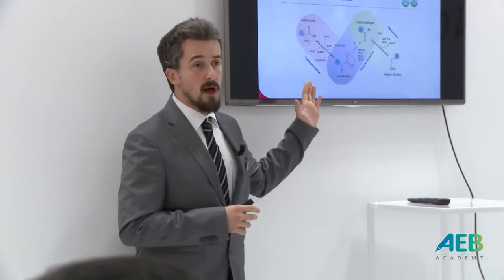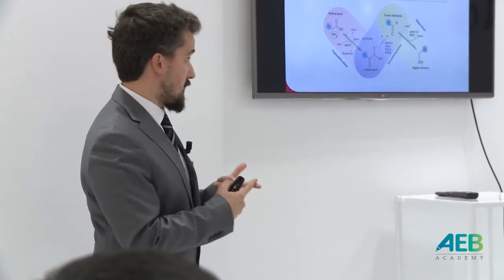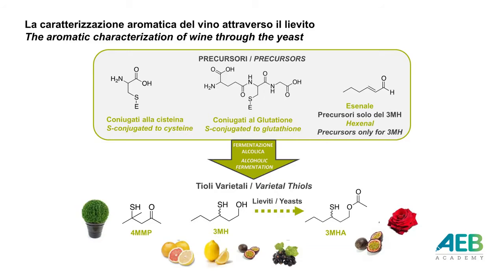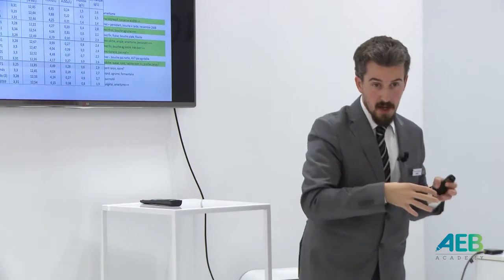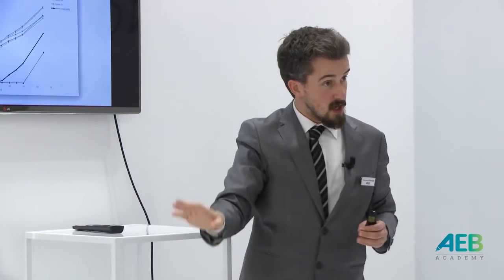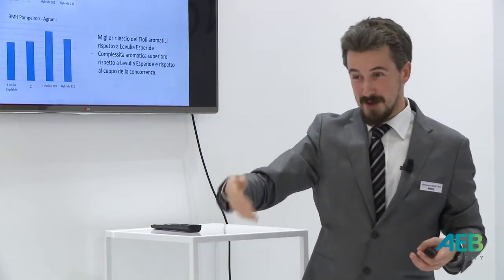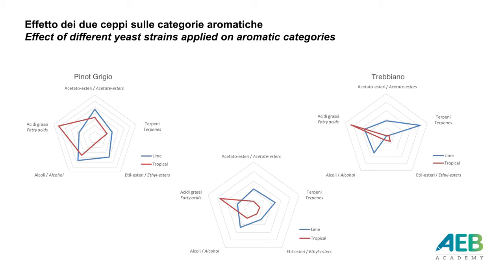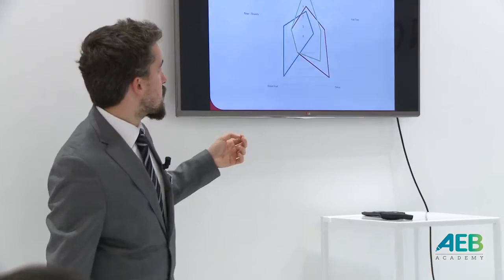Kvasinky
Kvasinky ako možnosť charakterizácie vína.